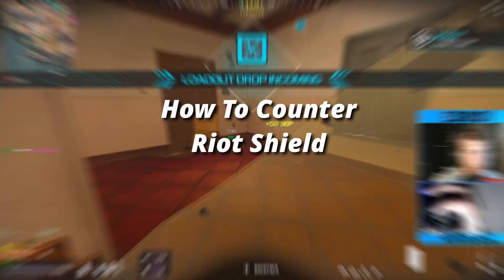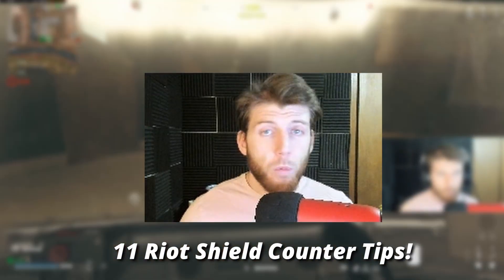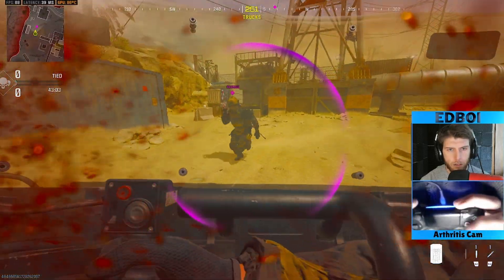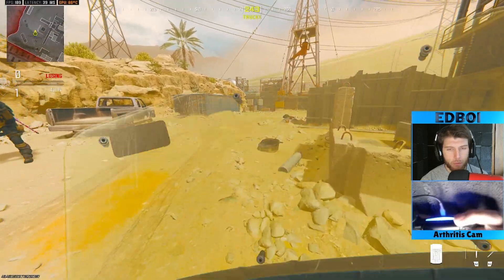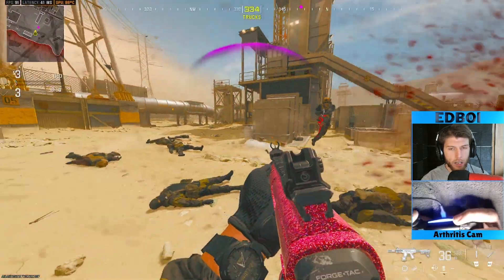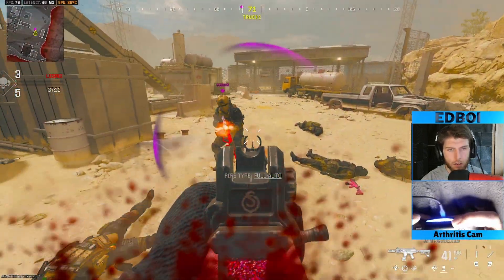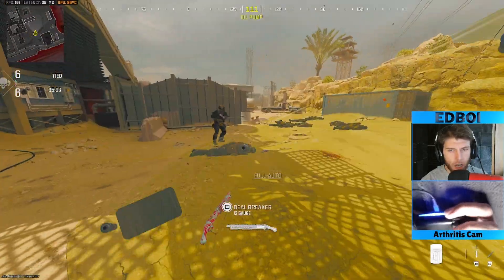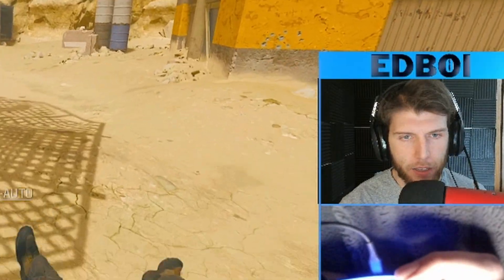This Is How To Counter Riot Shield!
In todays video I provide 11 tips on how to counter riot shield! I know playing against a riot shield can be difficult but hopefully after today this will help!
(How to beat riot shield warzone)
00:00 What We Will Cover
00:31 Angles & Gun Switches
01:53 Counter Gun Switch w/ Throwing Knives
02:22 Play on their weak side
03:19 Stun Grenades
04:07 Capitalize off of Tacticals & Lethals
05:06 Using Height and Uneven Ground
06:27 Feet Exposure when crouched
07:12 Utilizing Lethals
09:54 Using Space
10:50 Non Stick Explosives
11:04 Melee Counters